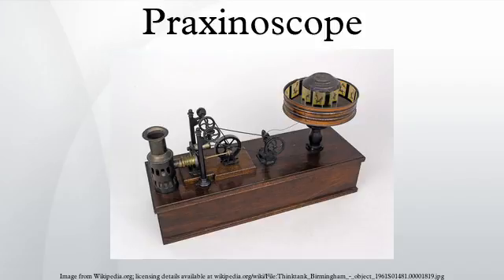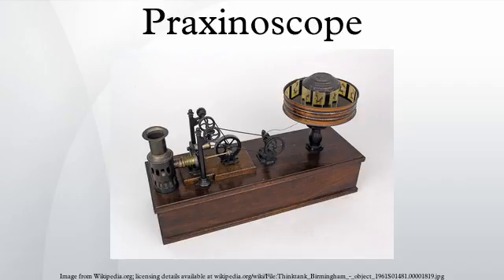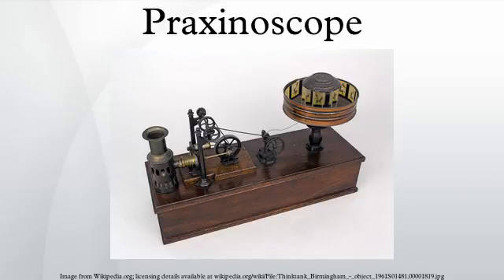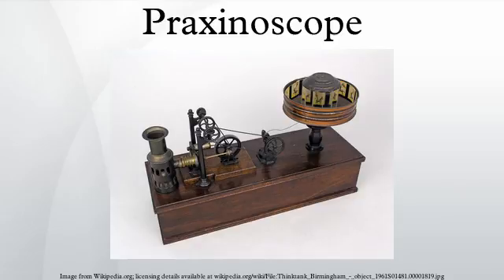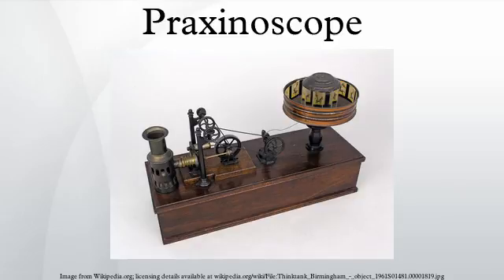Praxinoscope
The praxinoscope was an animation device, the successor to the zoetrope. It was invented in France in 1877 by Charles-Émile Reynaud. Like the zoetrope, it used a strip of pictures placed around the inner surface of a spinning cylinder. The praxinoscope improved on the zoetrope by replacing its narrow viewing slits with an inner circle of mirrors, placed so that the reflections of the pictures appeared more or less stationary in position as the wheel turned. Someone looking in the mirrors would therefore see a rapid succession of images producing the illusion of motion, with a brighter and less distorted picture than the zoetrope offered.
In 1889 Reynaud developed the Théâtre Optique, an improved version capable of projecting images on a screen from a longer roll of pictures. This allowed him to show hand-drawn animated cartoons to larger audiences, but it was soon eclipsed in popularity by the photographic film projector of the Lumière brothers.